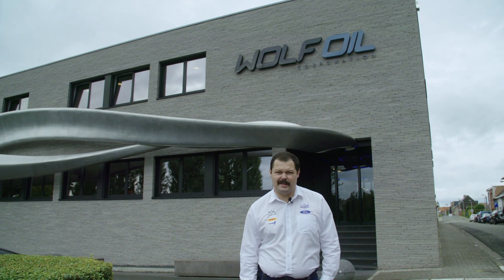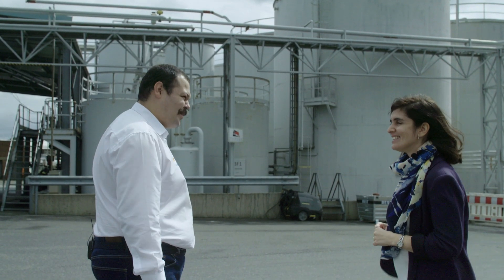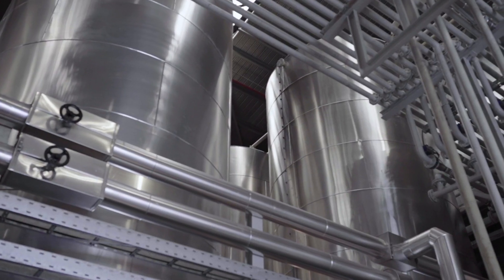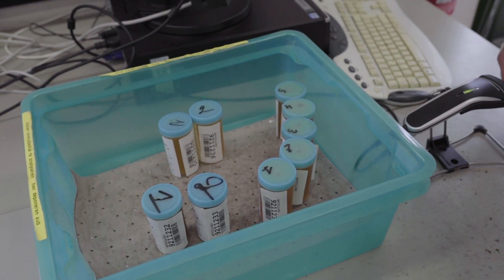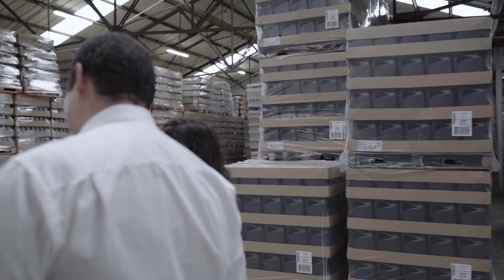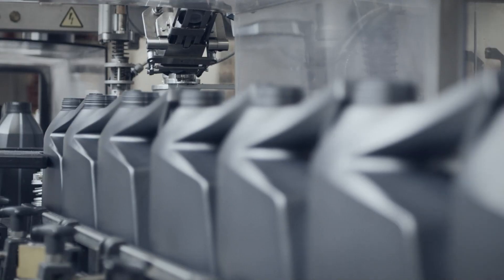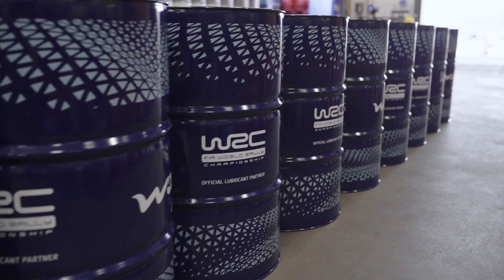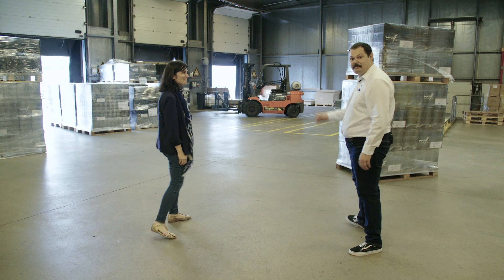Factory Tour of Wolf Lubricants : WRC Official Lubricant Partner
Visit the Wolf Oil Corporation factory in Belgium in our Factory Tour. Wolf Performance Lubricants are used in WRC rally cars and Wolf Lubricants is the WRC’s Official Lubricant Partner. The WOLF Power Stage is final stage of every WRC rally, with extra WRC rally championship points available to the fastest drivers.

Learn more about Wolf Oil Corporation, Wolf Lubricants and WRC

Do not miss the rally action, watch LIVE with a WRC+ subscription. Live cameras on stage, onboard and in the air, including expert analysis, behind the scenes stories, split times and real time GPS tracking. Your WRC+ subscription also gives you thousands of onboard videos, long rally highlights videos and other exclusive videos. So much WRC rally content available live or on demand anytime, on any device, only on WRC+ All Live.

More FREE rally videos, news and WRC results available at the WRC

Japan dominated the 1990s with the Mitsubishi Lancer, Subaru Impreza, and Toyota Celica and Toyota Corolla. Toyota returned to the WRC in 2017 with the Toyota Yaris WRC, winning in 2018. Hyundai won in 2019 and 2020 with the Hyundai i20 Coupe WRC. Find out about the latest winners and champions

WRC FORUM8 ACI Rally Monza 2021 : WRC Monza in Italy

WRC Rally Monza 2021 / WRC Monza 2021